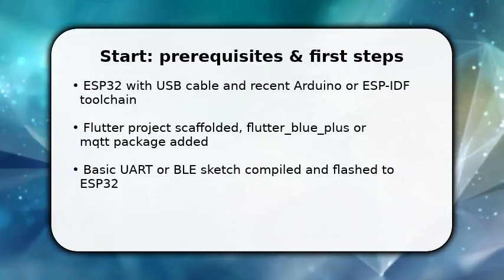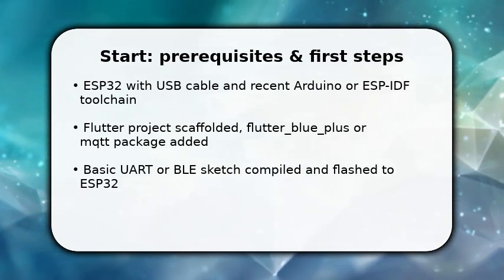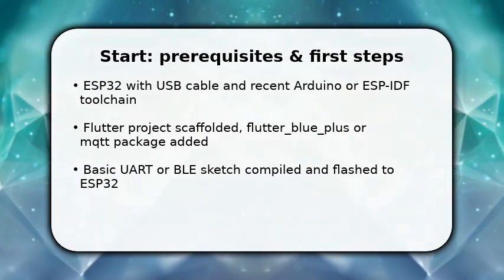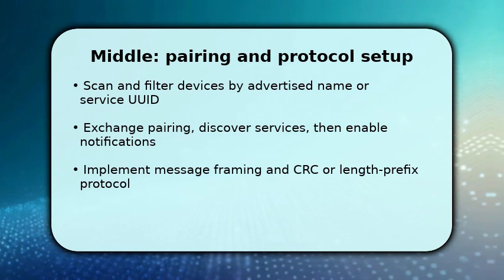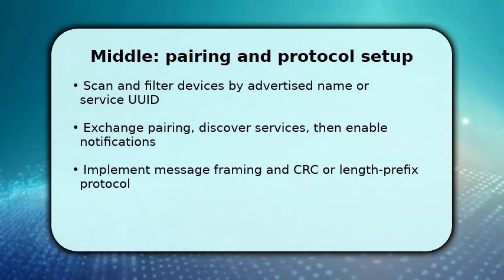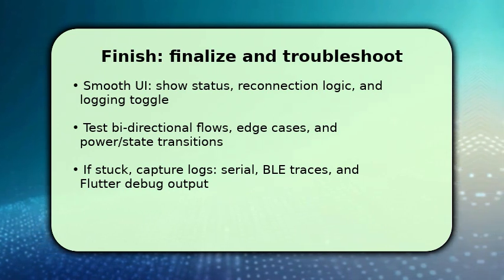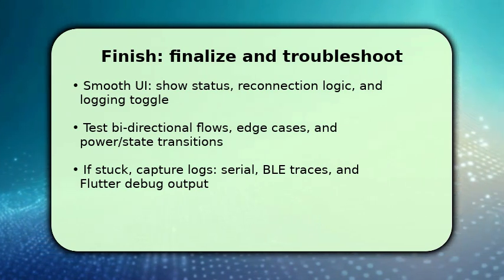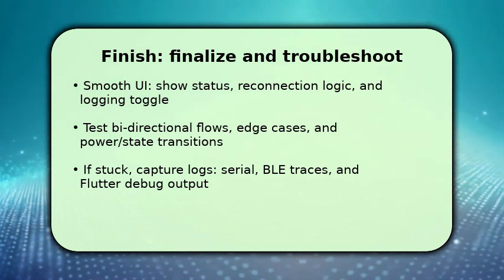How to Connect Esp32 to Flutter App (updated)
How to Connect Esp32 to Flutter App (updated) | 🔒 Surfshark VPN Deal — Stay private and secure. $1.99/mo + 3 Months Free ▸

Discover the step-by-step guide to integrating ESP32 into your Flutter application for IoT projects. This updated video tutorial covers essential wiring, code compilation with Dart and C++, as well as real-time data handling within a user interface.

ESP32, Flutter integration, IoT project setup, Wiring ESP32, Dart programming for IoT, C++ code compilation with Flutter, Real-time data handling in apps